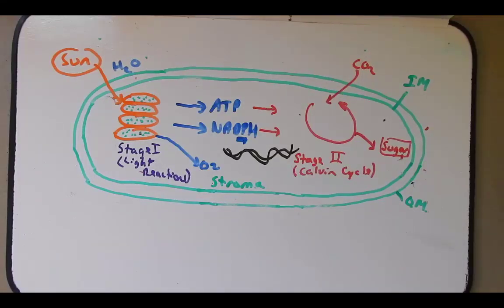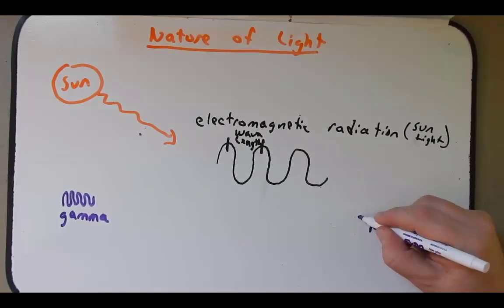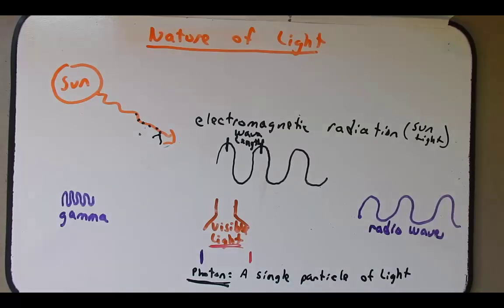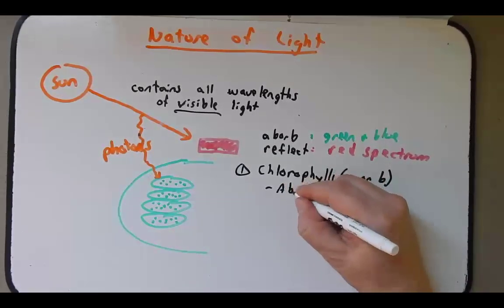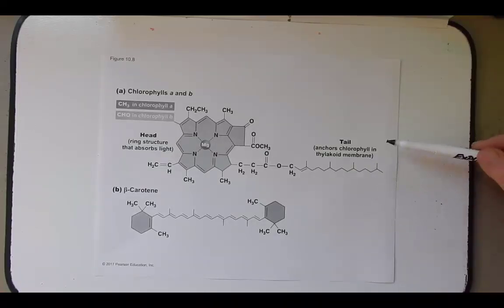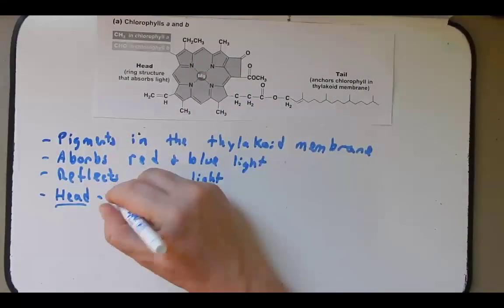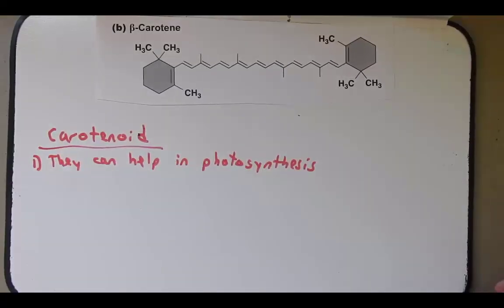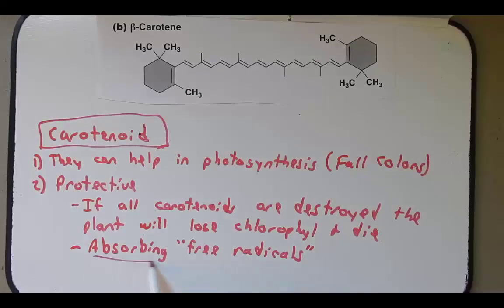Day 22 Podcast Photosynthesis Light and Pigments